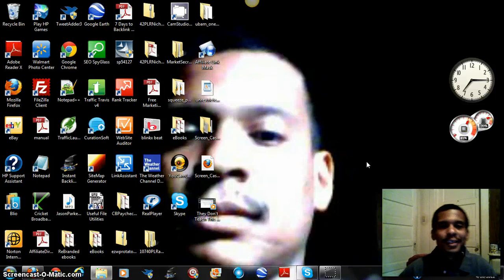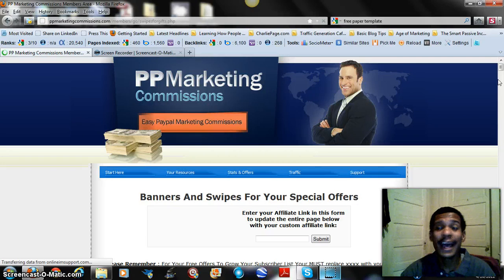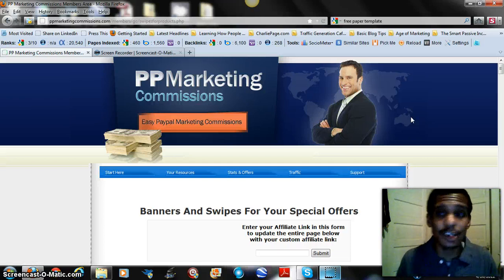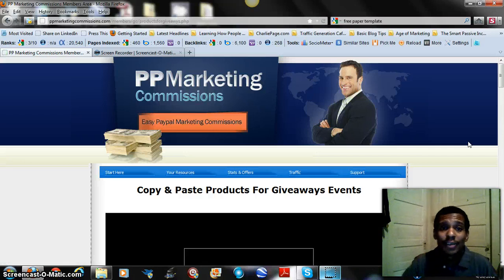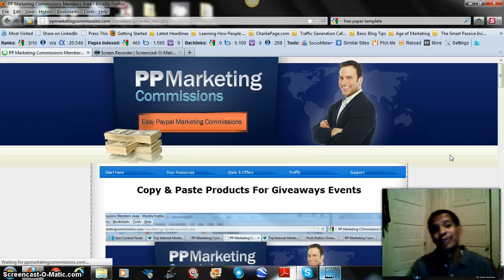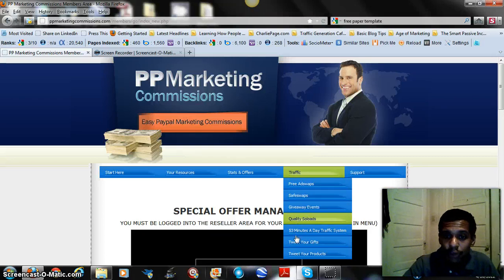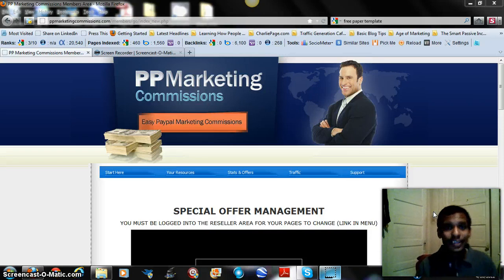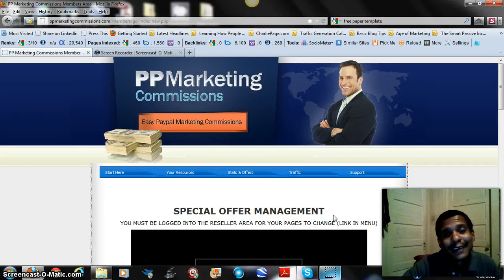Inside the PayPal Marketing Commissions Membership Area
Take a peak inside the membership area of one the best sales funnel systems ever created giving you full access to over 20 sales funnels that include the squeeze pages, high converting one time offers, email messages, and more!